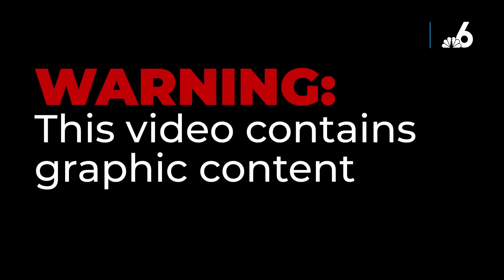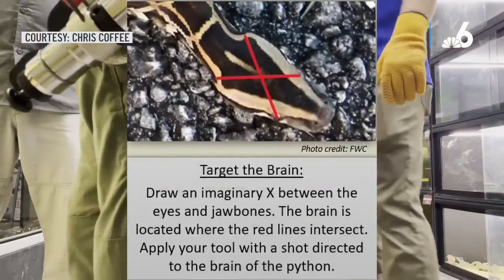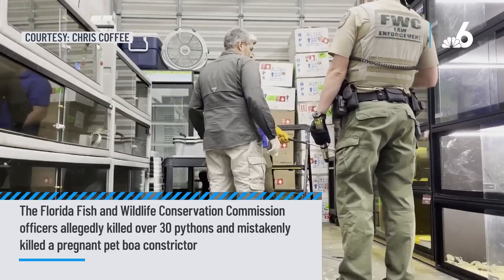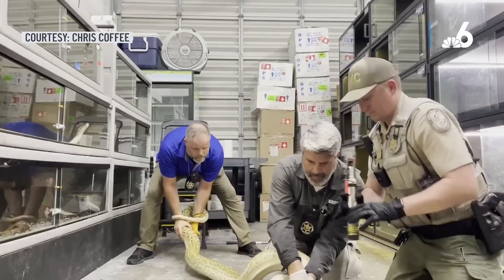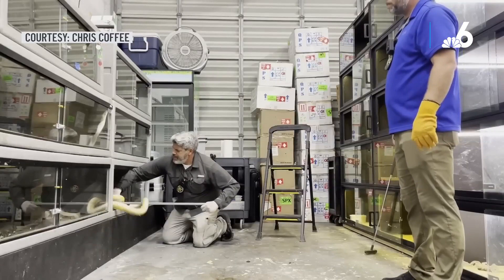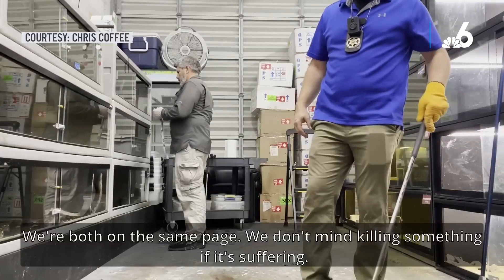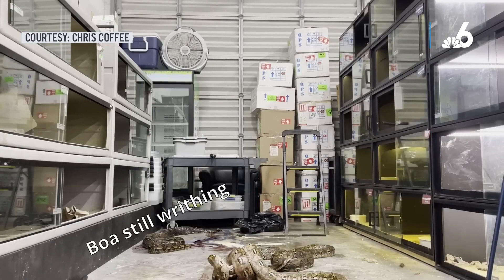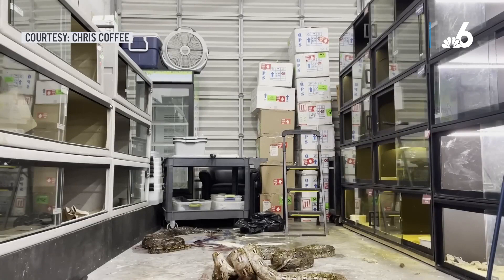Wildlife Officers Kill 30+ Pythons & Pregnant Pet Boa at South Florida Reptile Facility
Officers with the Florida Fish and Wildlife Conservation Commission were caught on camera killing dozens of pythons and a pregnant boa constrictor at a reptile facility in West Palm Beach.

Get breaking news, First Alert weather updates, plus live cameras from NBC 6 South Florida. NBC 6/WTVJ was Florida’s first television station and has been covering news in South Florida for over 70 years.